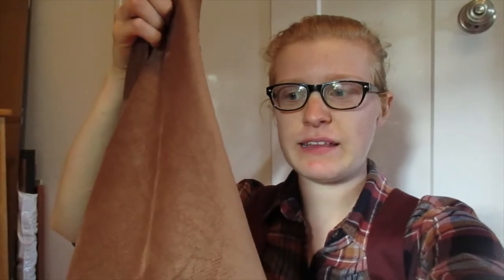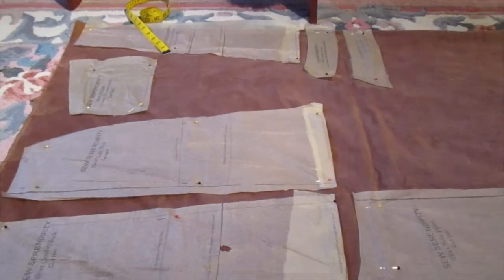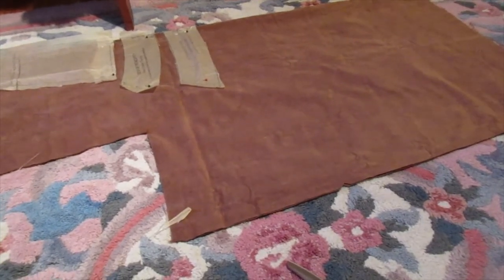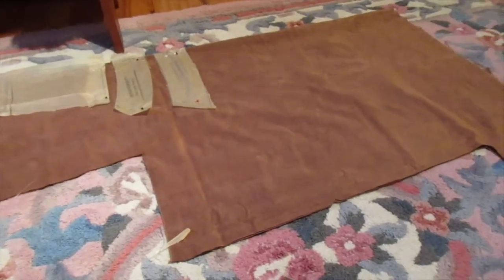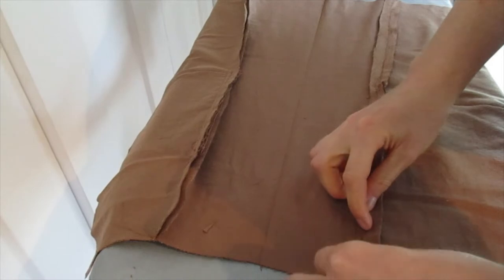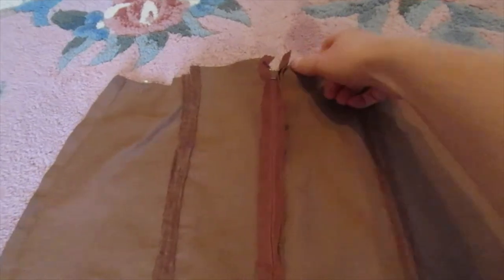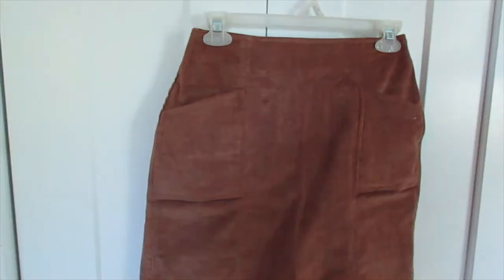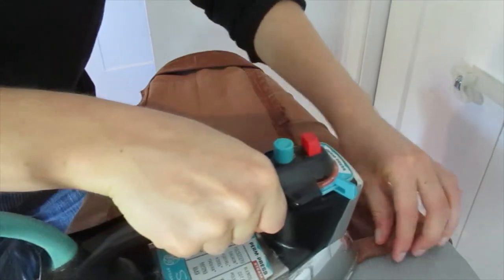Corduroy Skirt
This simple skirt in a warm brown corduroy is perfect for fall weather.

Pattern: Sew Serendipity
Fabric: JoAnn Fabric clearance